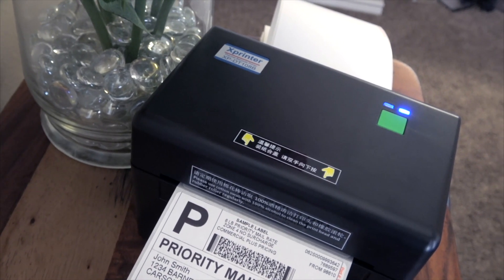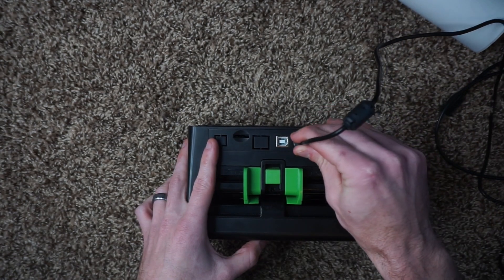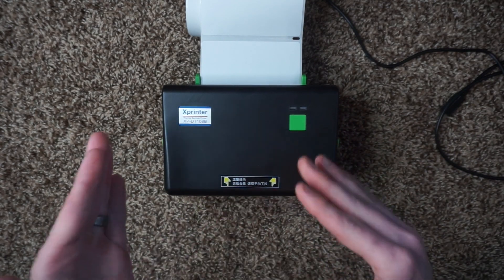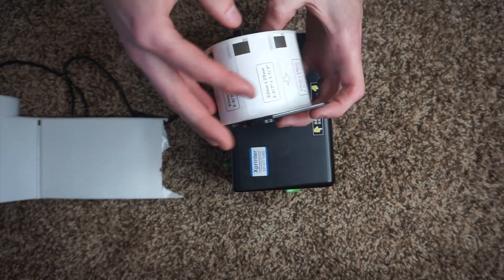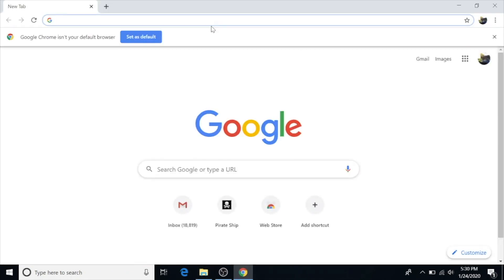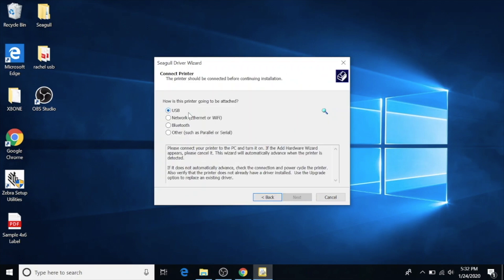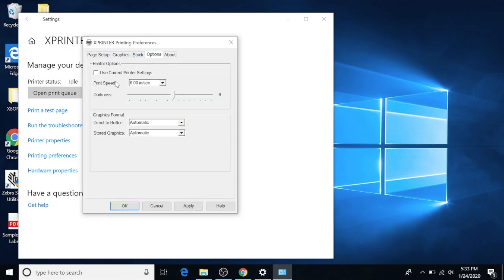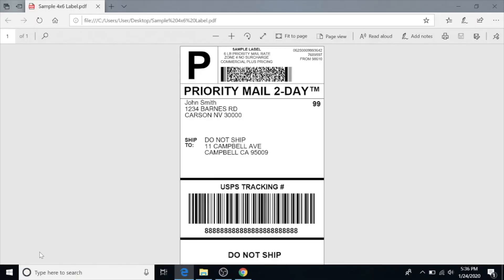How to Install and Calibrate Meihengtong Printer Windows 10 also MFLABEL Label Printer / XP-DT108B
The Windows 10 installation and calibration of the Meihengton / MFLABEL / XP-DT108B thermal label printer isn't that bad and in this video I show you step by step how to install the driver.

All the same printer 🤣

MFLABEL Printer - Commercial Grade Direct Thermal High Speed Printer - Compatible with Etsy, Ebay, Amazon - Barcode Printer - 4x6 Printer??